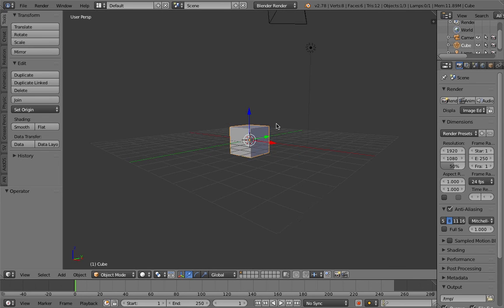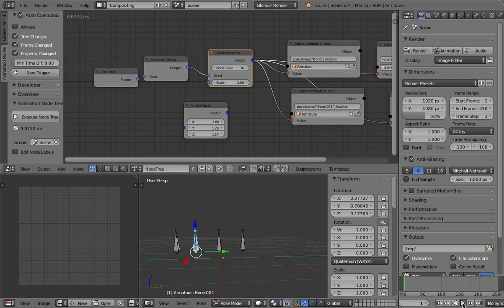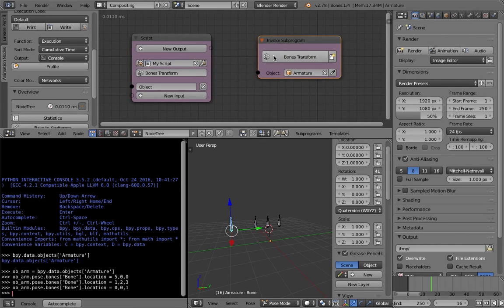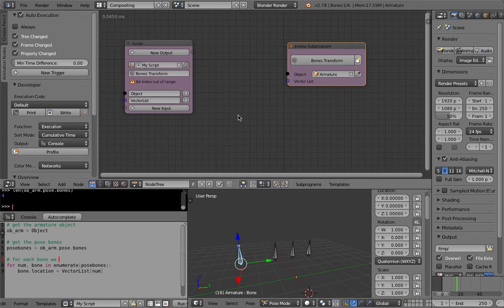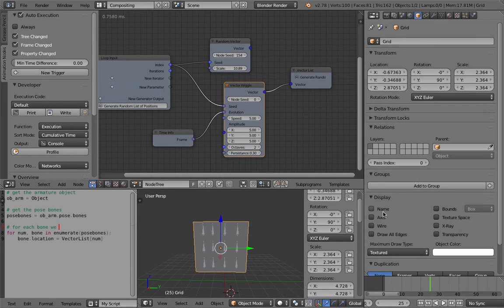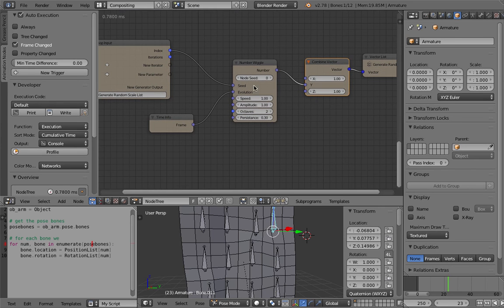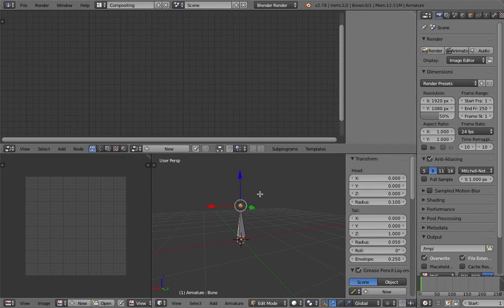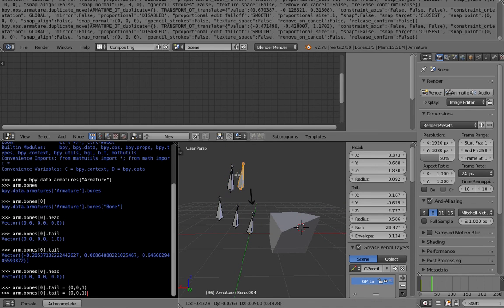BLENDERSUSHI / AN Bone Multiple (LIVENODING112)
In this video, I further explore Blender Bones posing using Animation Nodes Add-On.

This time I do manage to give random Bone positions using AN Script node. So there is a bit of Python and looping inside the script just to access the Bone and Bone Pose attribute.

I have a mention about Bone Pose and Bone Edit. While we can now control the Bone Pose using AN, I think the Bone Edit itself can be procedural in a way that's Svechok can handle by generating "Edges". Then converting the Edges into Armature via Modifier button.

After all, I think the number of Bones should not keep changing on the fly. It's not normal situation, and very rarely we need to do that.

However, we could certainly have some kind of setup that generates Bones via Edges using Sverchok. This is probably for the next video.

Once Mesh is Skinned to the Rigged Bone, we really don't want to change the number of Bone, unless we really need to.

The Bone Posing for animation can then be controlled whether via Animation Controls or using expressions.